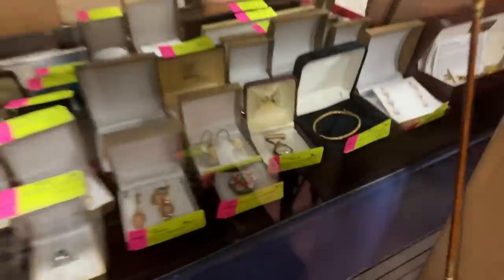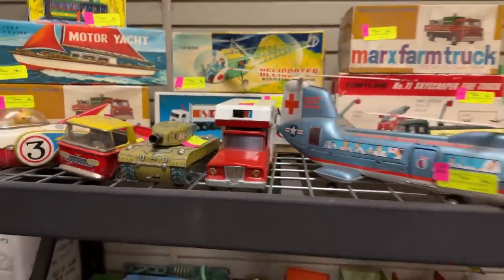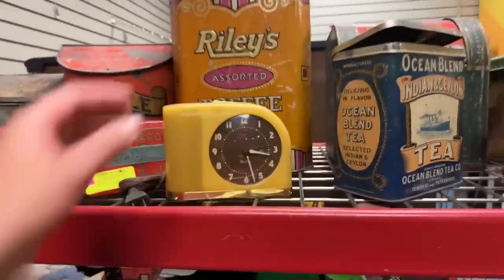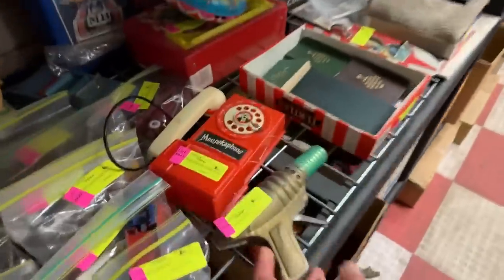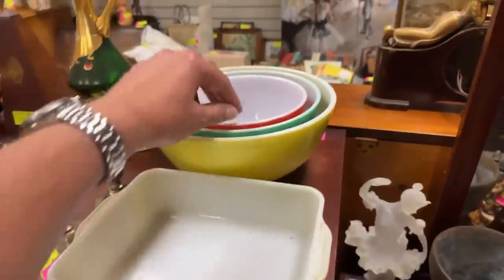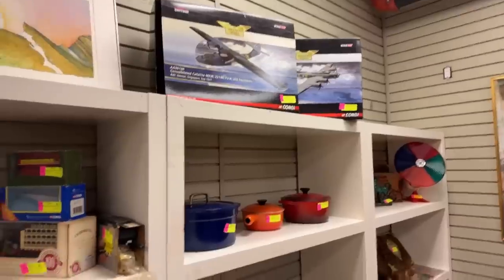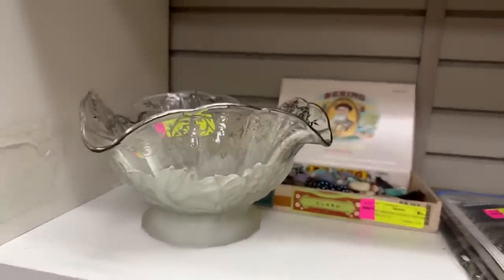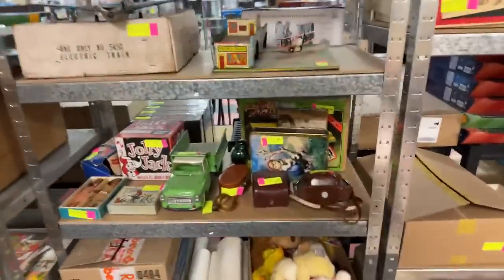Live auction preview! Treasures from the ballerinas house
Today I preview some of the items currently up for auction at kauctions.ca sale ends May 27!